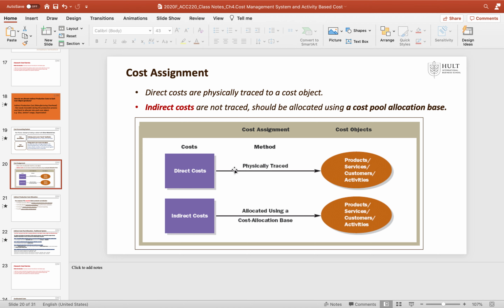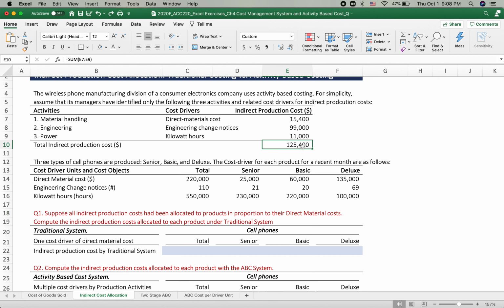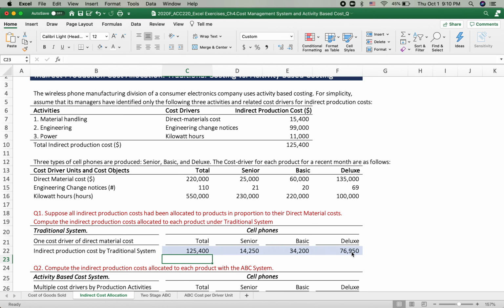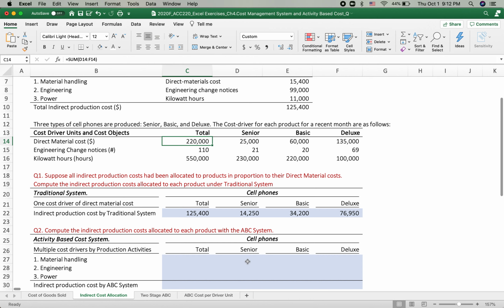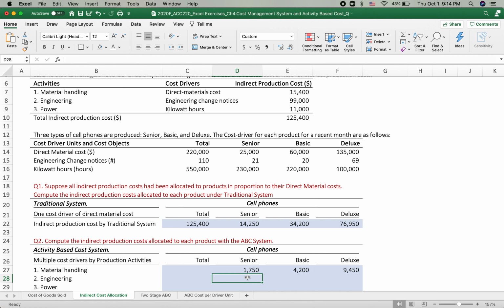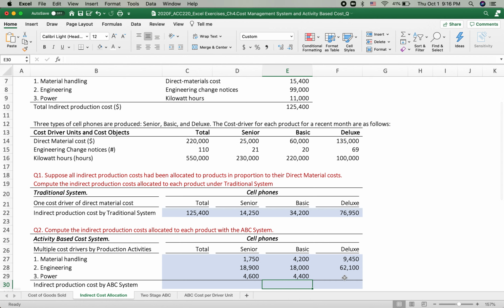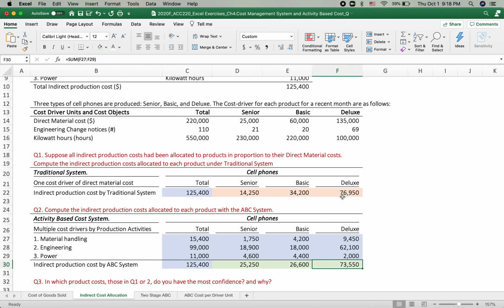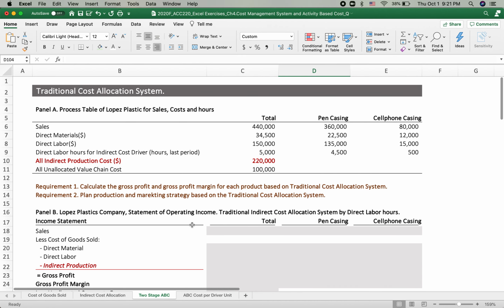Professor Paul Ahn_Managerial Accounting_Indirect Cost Allocation_Traditional vs. ABC system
Managerial Accounting_Indirect Cost Allocation_Traditional vs. ABC system